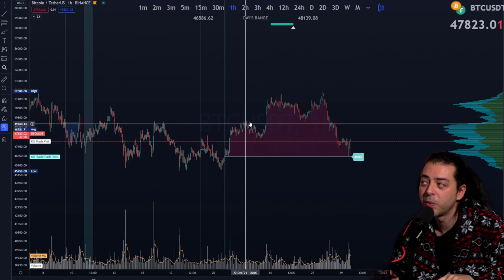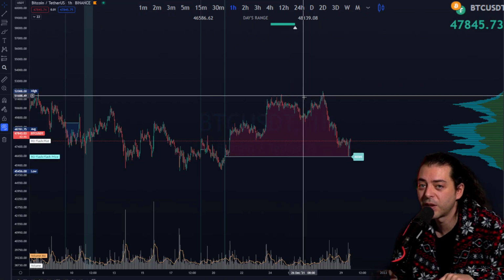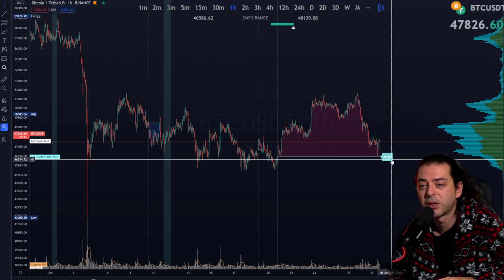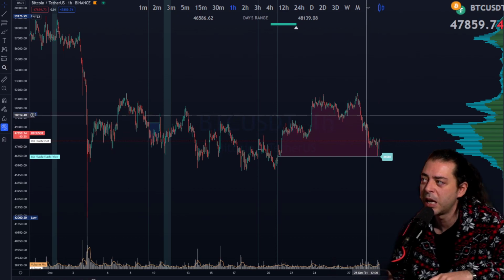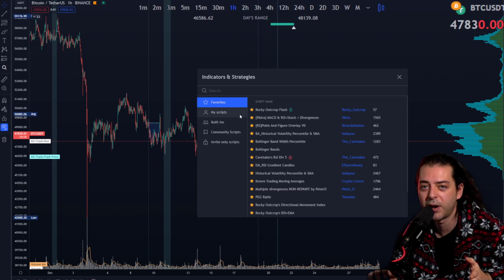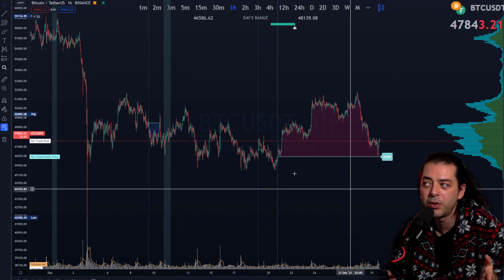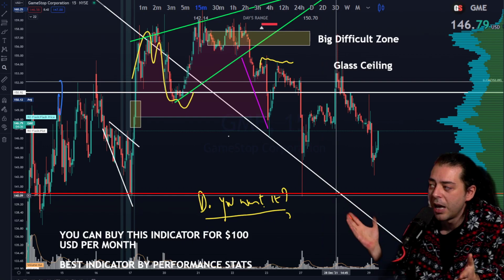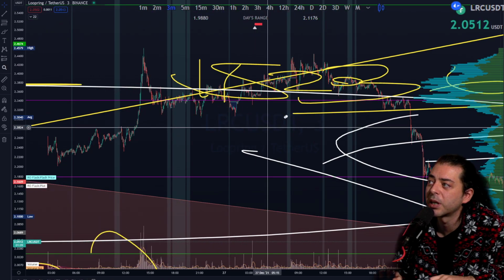How to use the Rocky Outcrop Flash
How to use the Rocky Outcrop Flash Indicator. How to buy it, apply it to your charts and how to use it to make better more profitable trades.

Once you join send me your TradingView username.

(uk) 🆓